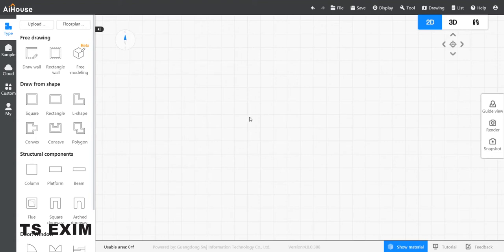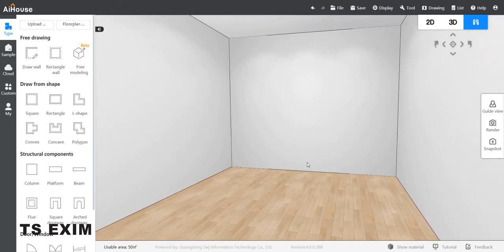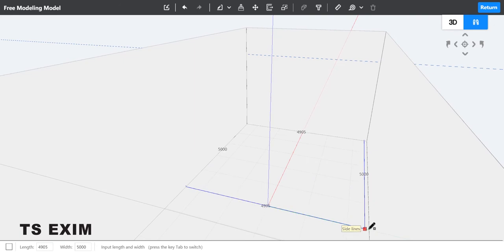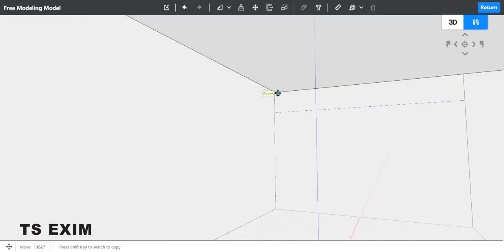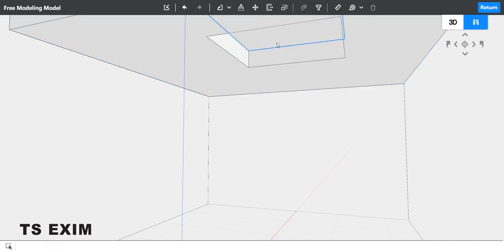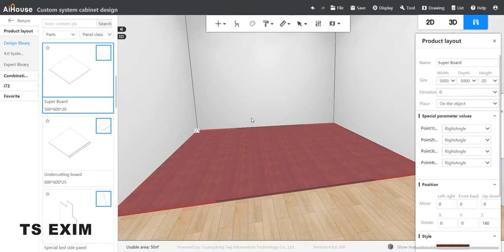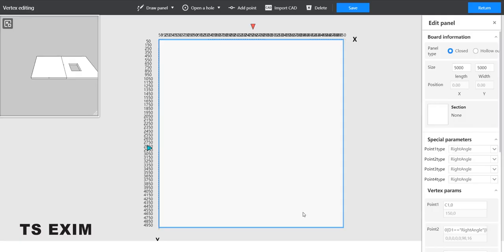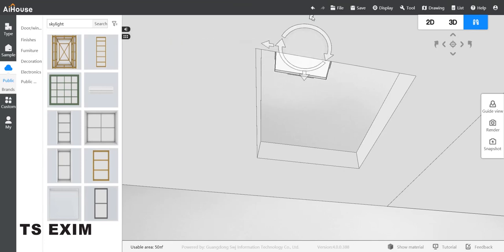[Ceiling FAQ] How to create hole on ceiling? | AiHouse